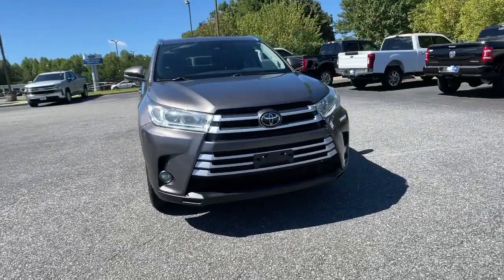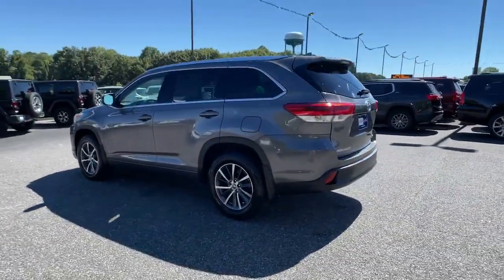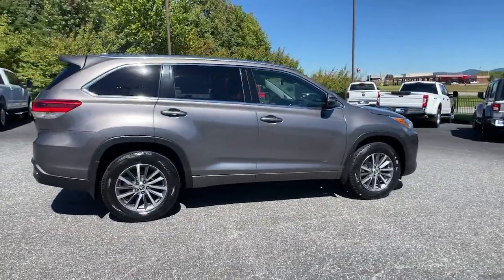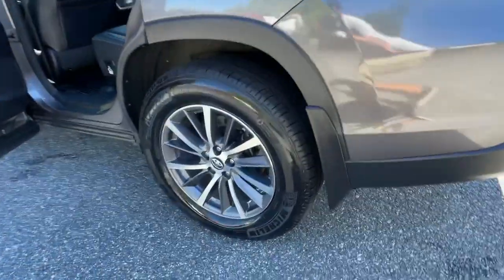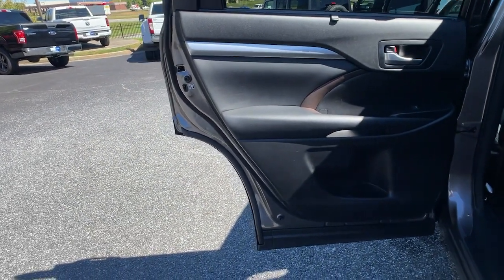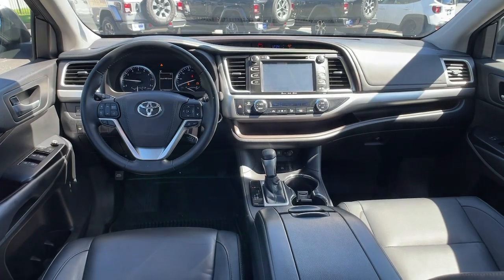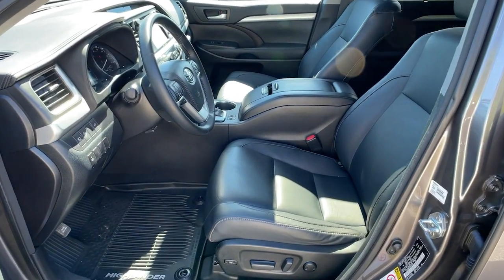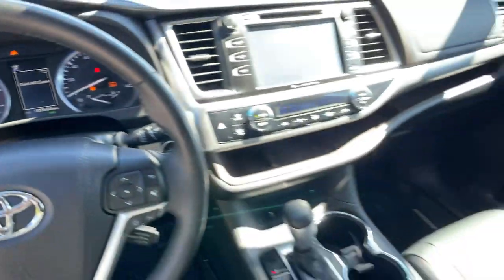2017 Toyota Highlander Jasper, Canton, Woodstock, Alpharetta, Kennesaw, GA V2082C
Predawn Gray Mica Used 2017 Toyota Highlander available in Jasper, Georgia at Shottenkirk Ford of Jasper. Servicing the Canton, Woodstock, Alpharetta, Kennesaw, GA area.